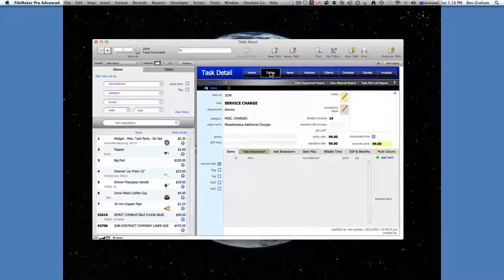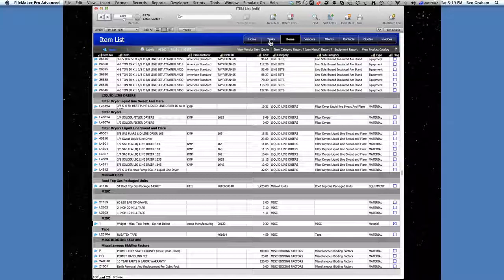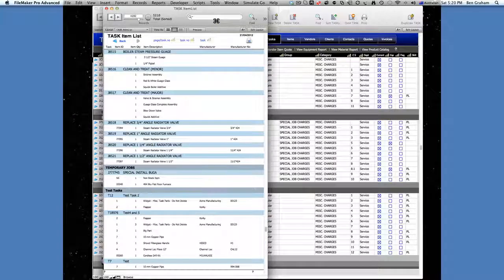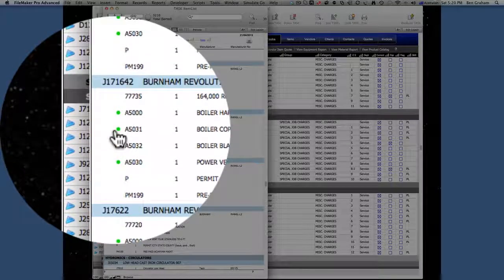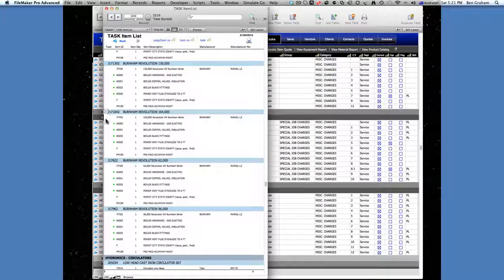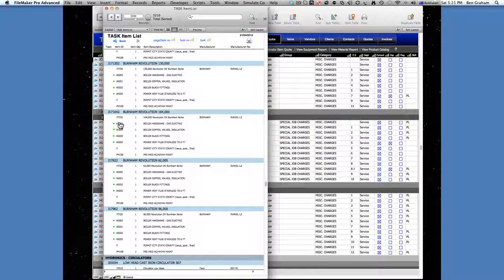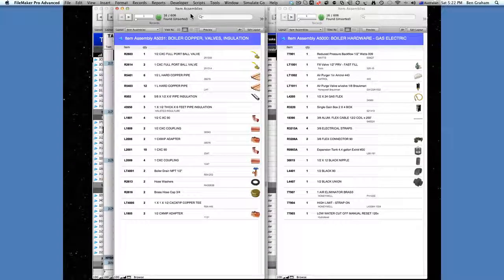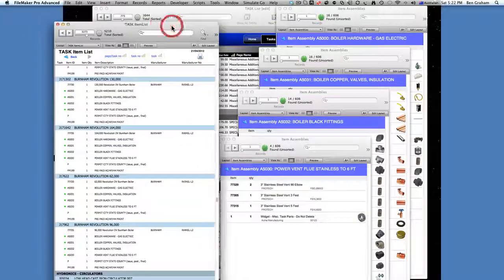Flat Rate Task Drill Down into Tasks, Items and Assemblies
Drill down into your tasks and view the Task detail, Item Detail, and now open printable parts packages (Item Assemblies).